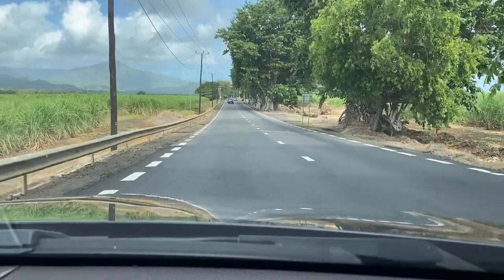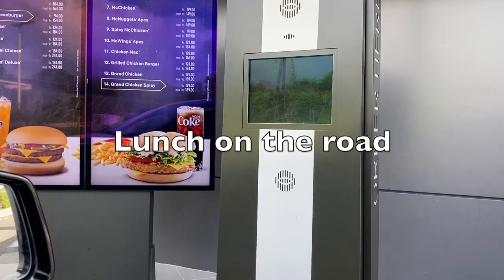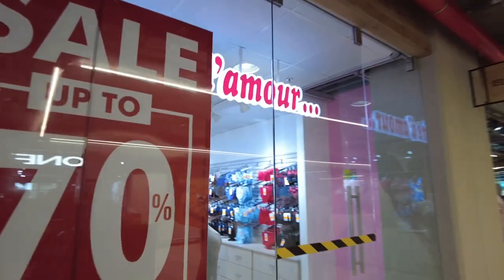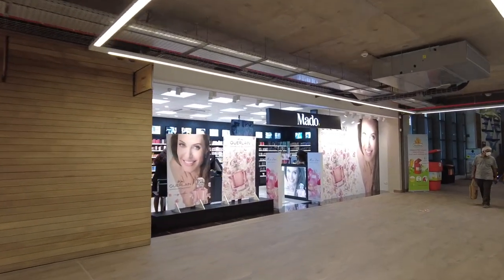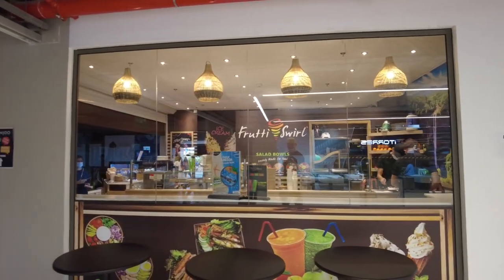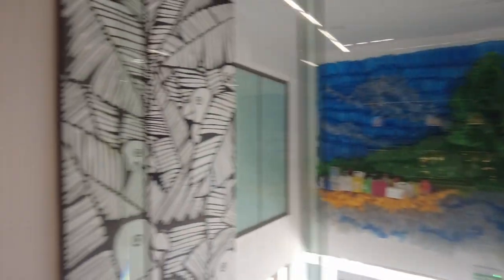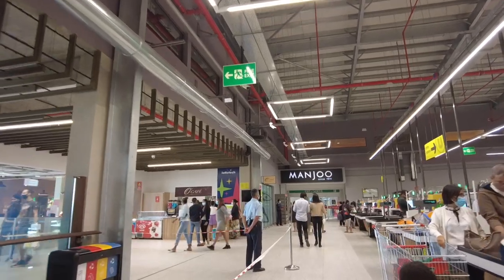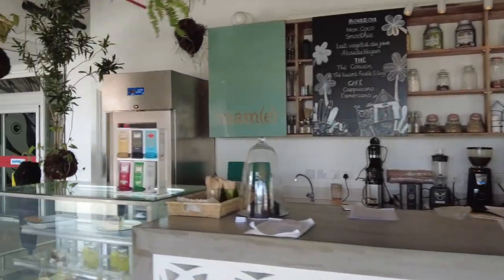Mauritius West Coast Part 2 HD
Mauritius
Moving to Mauritius
Relocating to Mauritius
Mauritius West Coast
Tamarin Bay
Schools in Mauritius
House to rent Mauritius